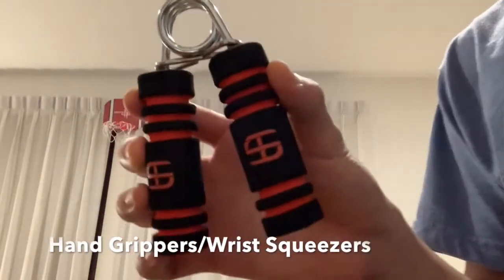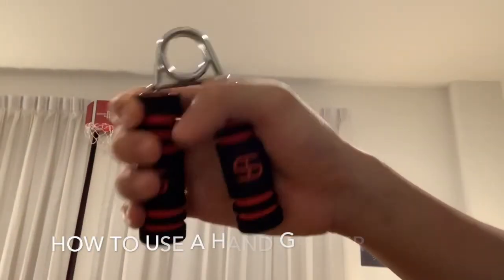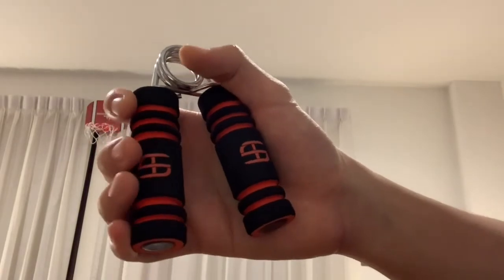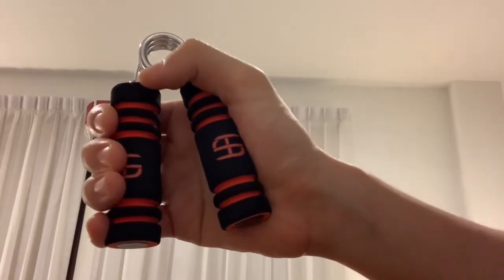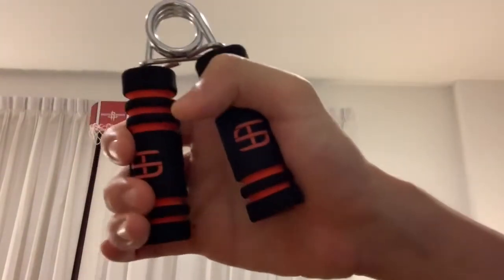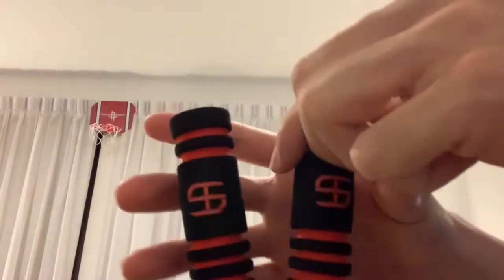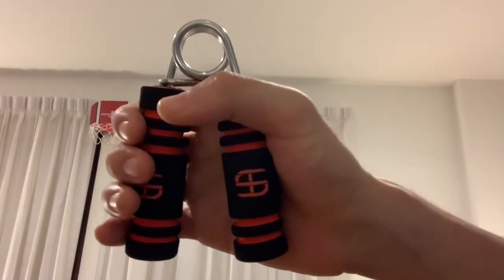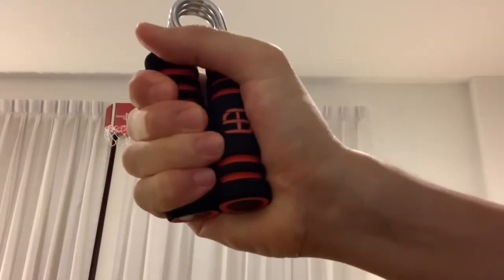Using Hand Grippers